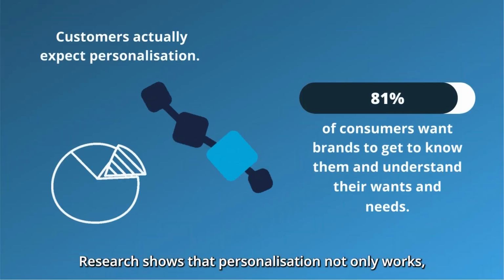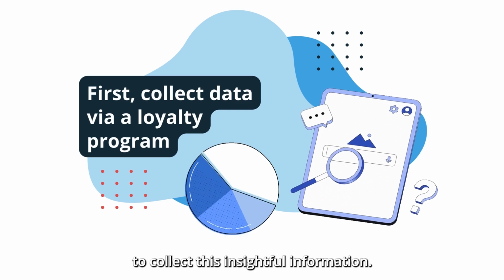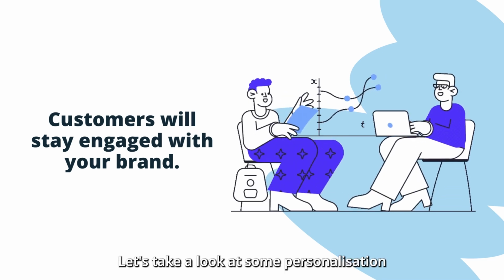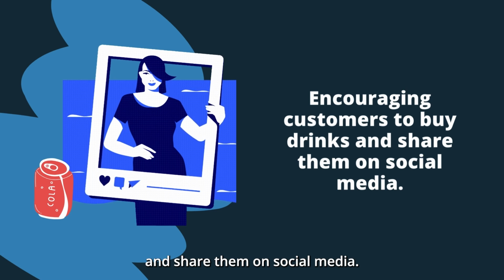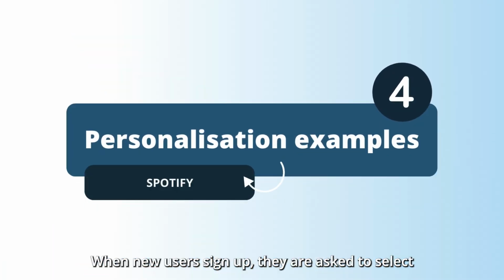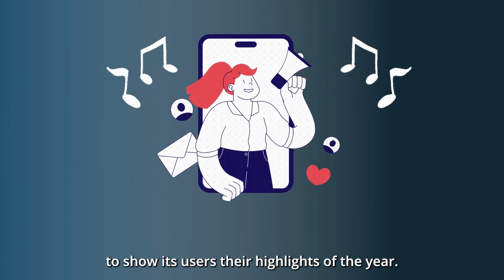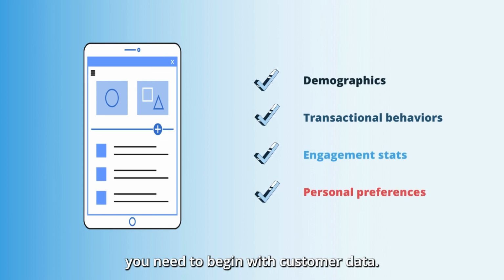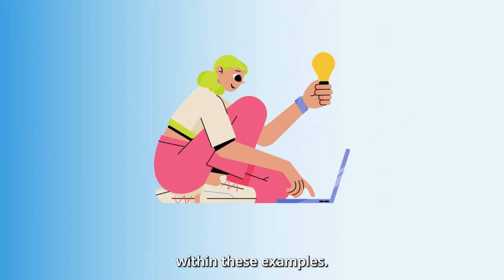Personalisation that leads to customer loyalty: examples & strategies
Personalisation is key to engaging and retaining customers. Find out how to do it with examples from top brands including Nike, Coca Cola and Spotify.